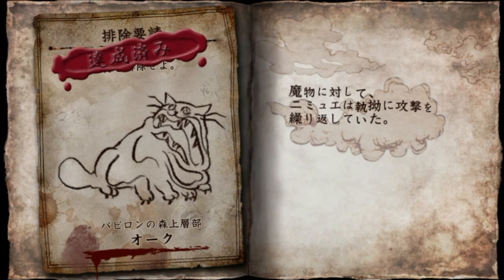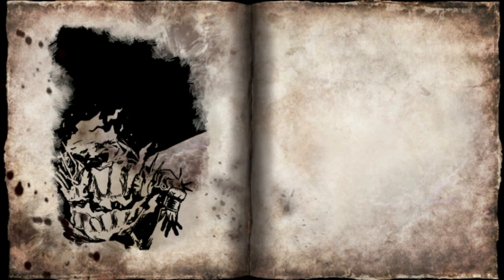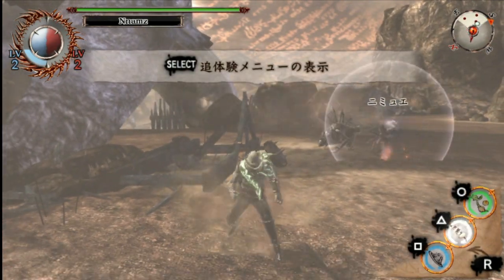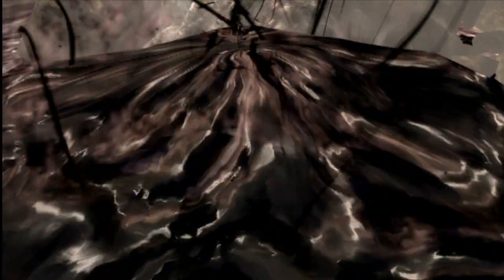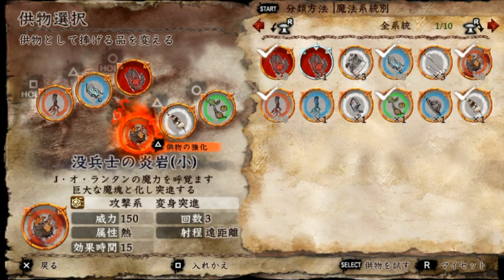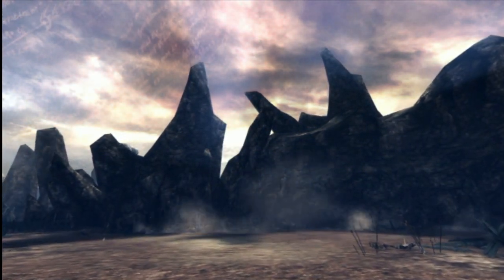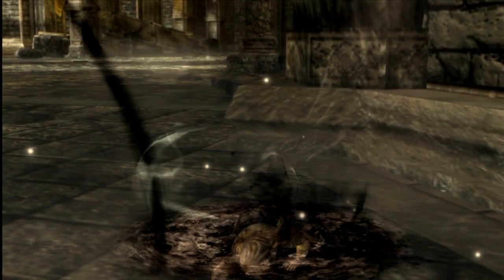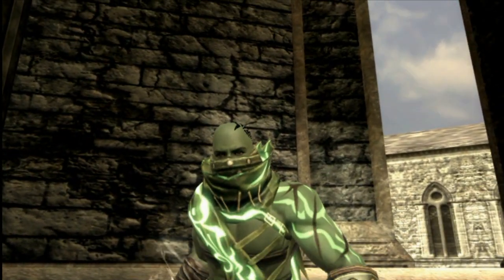Soul Sacrifice Delta Gameplay #2 (The Sorcerer's Ordeal)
Part 2 of my Soul Sacrifice Delta Playthrough!